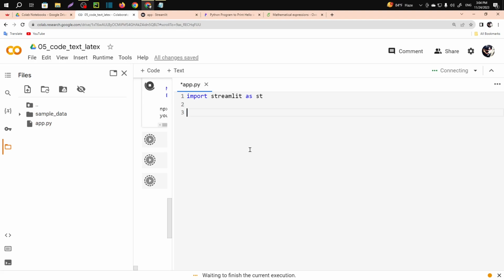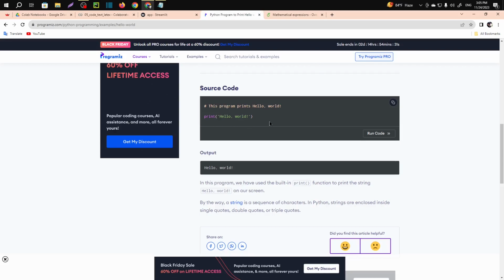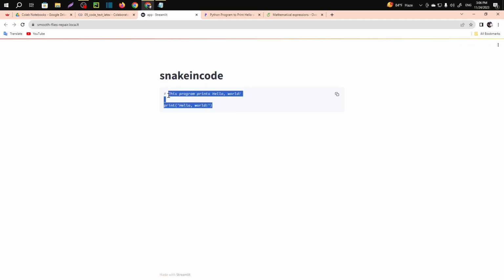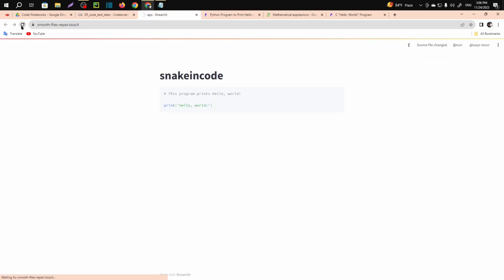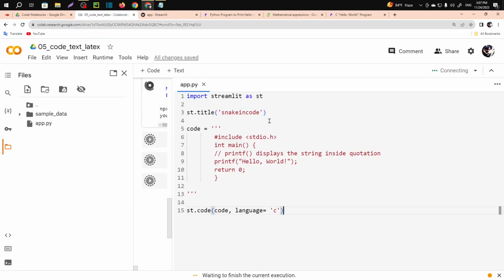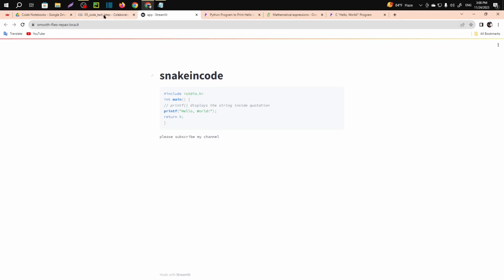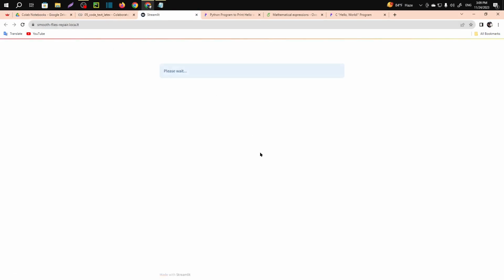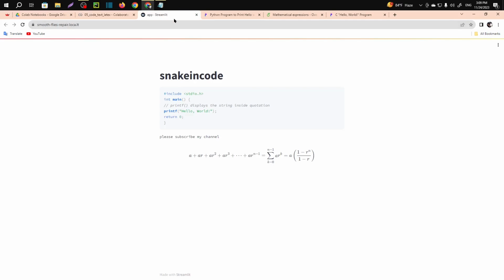How to add code segment and text in python web application streamlit.